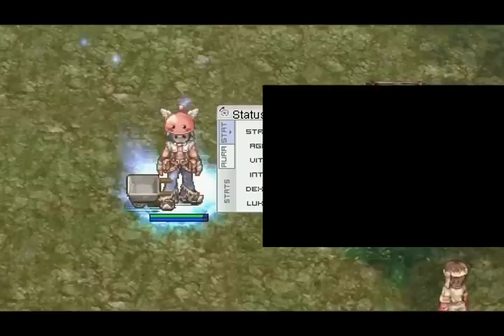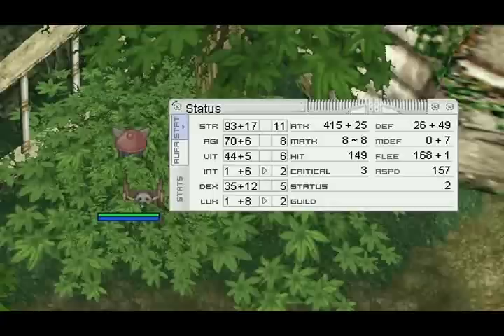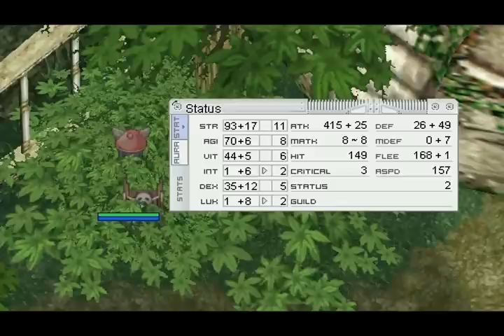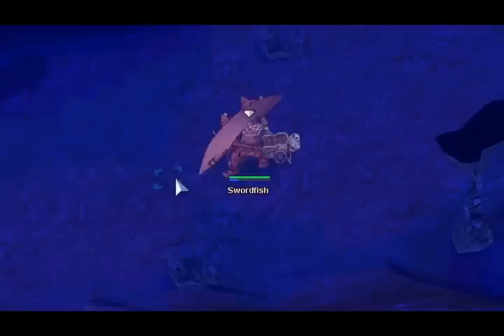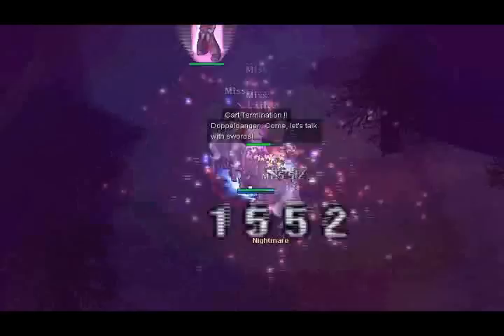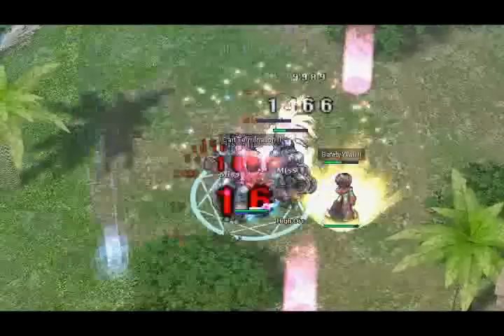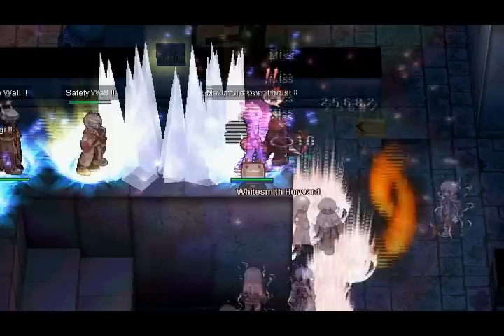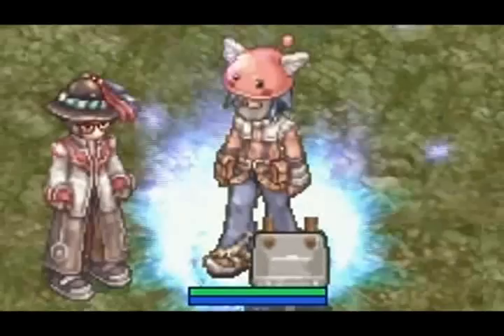OUTDATED: Ragnarok Online: Whitesmith PVM Guide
2022 Update: Probably no one will read this but I started a new channel with some friends, please check it out if you're interested in chill second monitor content.

2018 Update: I considered hiding or removing this video again, but decided to leave it up as a piece of history. Tons of (now) misinformation in this video. This was made specifically for a private server by the name of LLRO, which was severely behind on patches and had some strange mechanics that cause some of the info to differ from other servers' info. When I made it, I had no idea it would blow up to the level it did. I figured, this might get like 100 views or something. Now we're sitting here in 2018 with 150k+ views. Thanks guys!

Zoma's Base Stats for Bio3 MVP (circa 2009):
STR: 99
AGI: 51
VIT: 74
INT: 6
DEX: 35
LUK: 1

A couple of points:

- Whitesmiths are no longer the best DPS class in the game due to power creep. I think the point that became clear to me is when I played on a server that had Diablos set (which LL did not have for some time); Biochems have INSANE DPS, and gain the ability to have stun resistance even with no VIT.

- Build an AGI Smith if you want; the great part about RO is that you can play the game and build your character however you want! I guess being young makes you super stubborn about lots of weird things, like I was in this video. Haha.

- Don't bother forging. It suxxxxxxx.

- I really think people overestimate how much it costs to run a Smith. I pretty much did it from scratch on every server I played with minimal setup from other characters. I think you'll be better off starting as a Hunter for sure, or something better for parties, but it's not as hard as people make it out to be.

This is a short how-to video on how to play a Whitesmith. This explains how to level yourself from Merchant, to Blacksmith, to Whitesmith. It's very vague and general, but it was so I could fit it all in without being extremely boring. Keep in mind that this video does not cover PVP/WOE or any real "advanced" techniques. This is just a video for people who need a jumpstart on what to do if they're looking into playing the class. (Thanks to Thor leeching, there are loads of terrible Whitesmiths on our server that don't even know the basics about the class. lol dbb chain for ct.)

Anyway, I hope you enjoy without being too bored. The song name is Mike NRG - Lost in Dreams, just in case anyone can't read it in the credits.

Also, I would like to thank Khalin for letting me use his screenshots of him killing the Bio3 MVP off the ledge. I'm not as big of a man as he is when it comes to Bio3 MVP, but those are indeed his screenshots. Also, his penis is much larger than mine. ffffffff